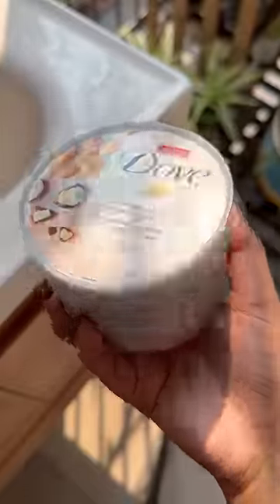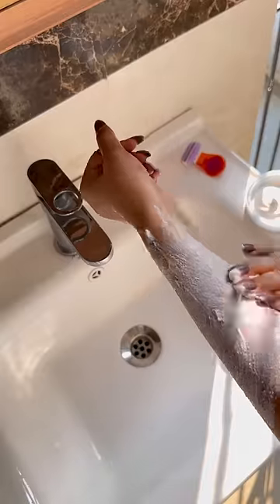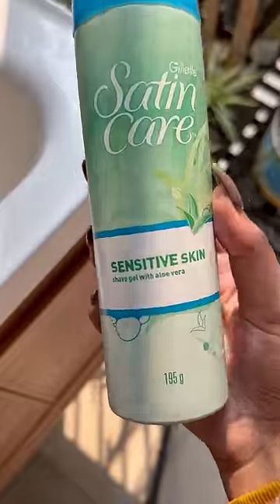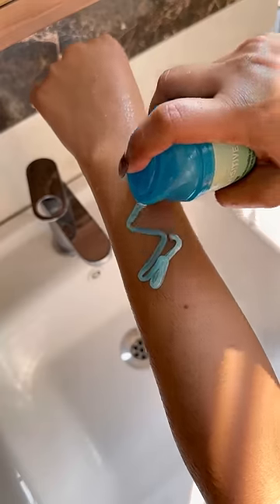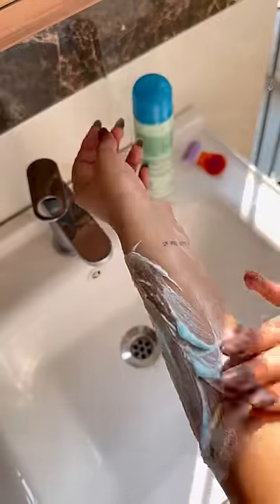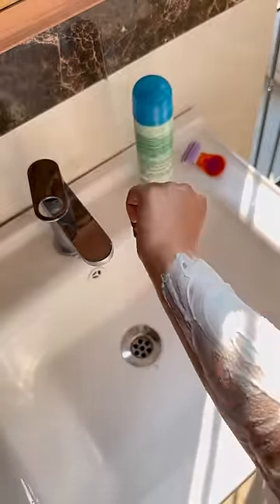How Do I Remove My Body Hair At Home?